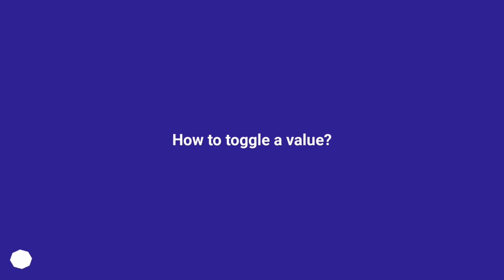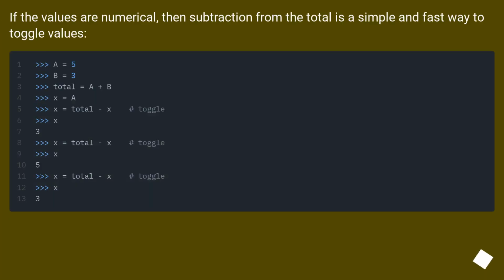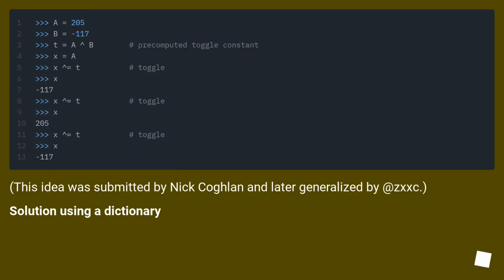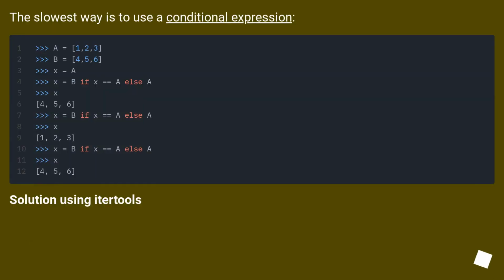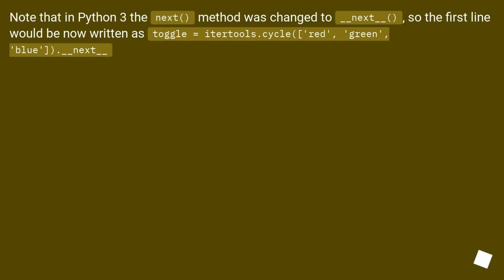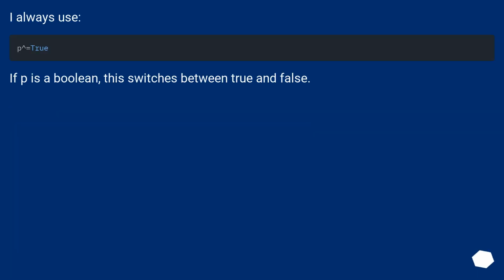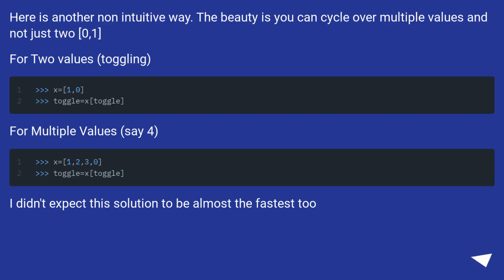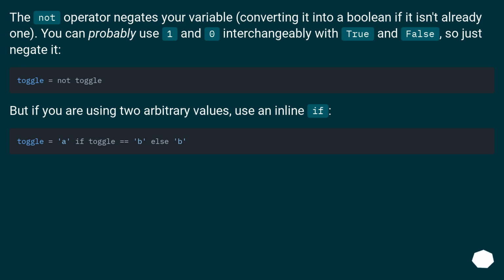How to toggle a value?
Chapters
00:00 Question
00:16 Accepted answer (Score 332)
02:53 Answer 2 (Score 41)
03:09 Answer 3 (Score 27)
04:12 Answer 4 (Score 19)
04:38 Thank you